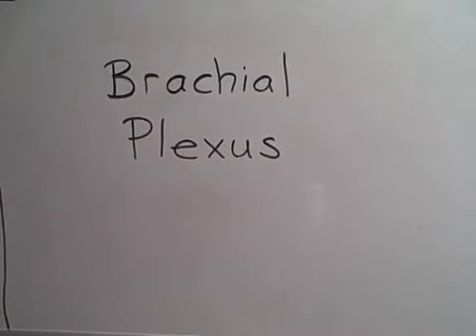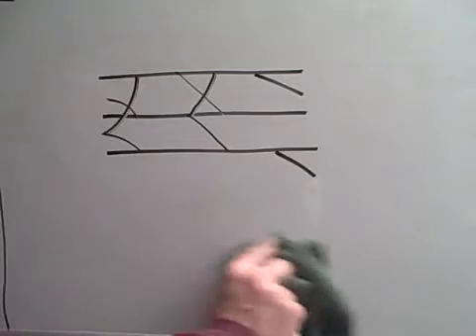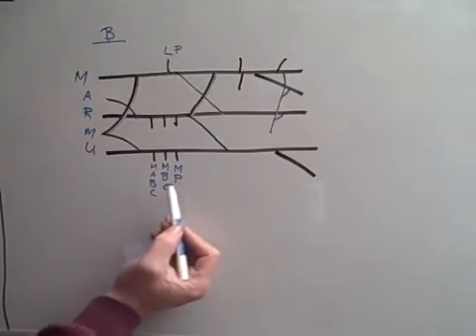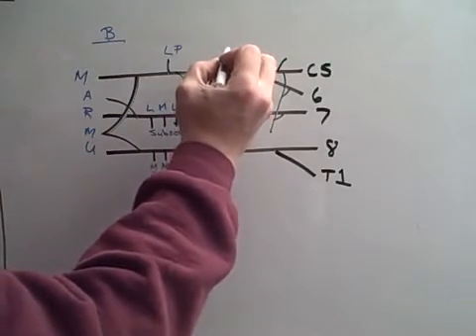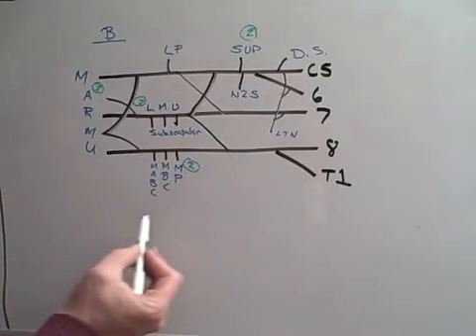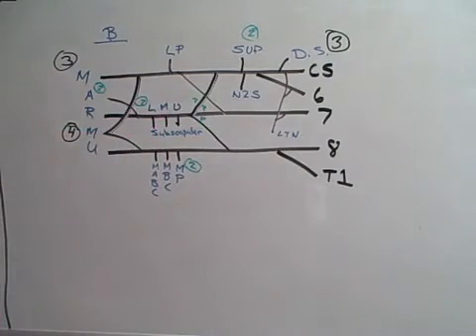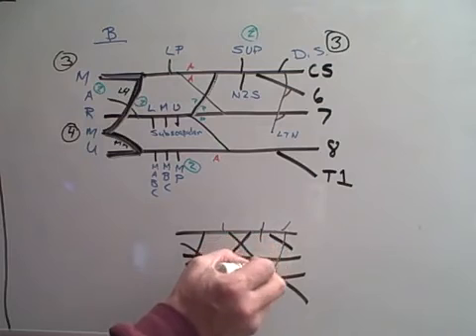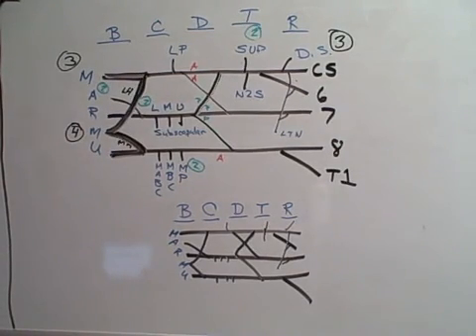Draw the Brachial Plexus in 10 seconds!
amazing video for "introduction to human anatomy course" ...
learning how to draw the Brachial Plexus in 10 seconds helps you memorize them easily
UpLoaded by : MedComittee 2012 JU